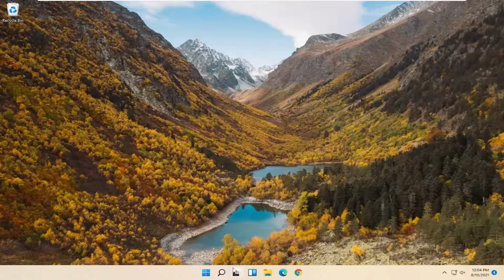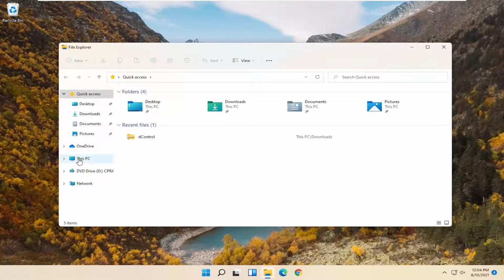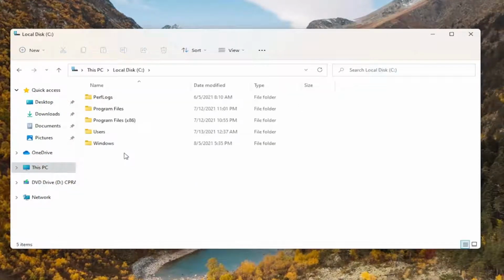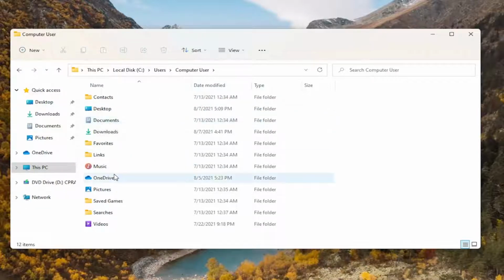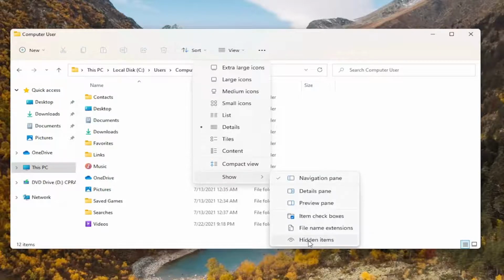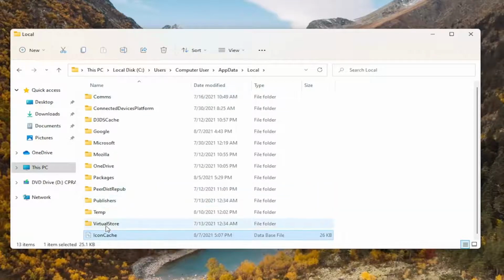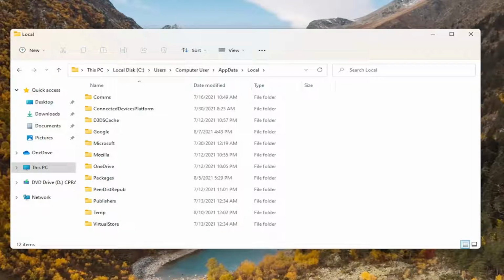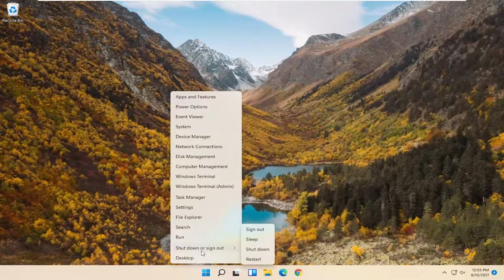How to Fix Corrupted Icons & Shortcuts in Windows | Delete Icon Cache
Some Windows 11 users have been struggling to resolve a weird issue where all Microsoft Office icons are not displayed when searching for a specific application using the Start menu.  Most affected users are reporting that the icon is displayed correctly when they manually navigate to the app using the Start menu, but not when using the search function. The issue seems to be exclusive to Windows 11.

Issues addressed in this tutorial:
corrupted shortcut icons windows 11
corrupted icons windows 11
corrupted desktop icons

While some users report that the issue is only occurring with Office programs, other users have said that the issue also happens with other 3rd party programs.